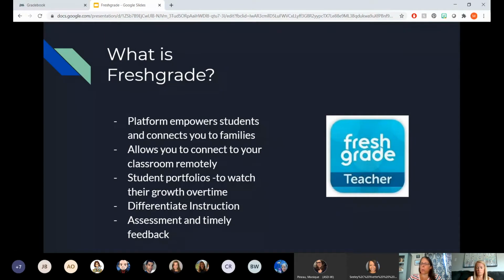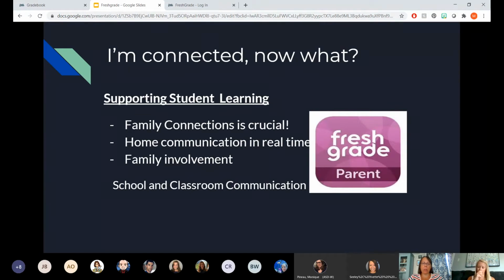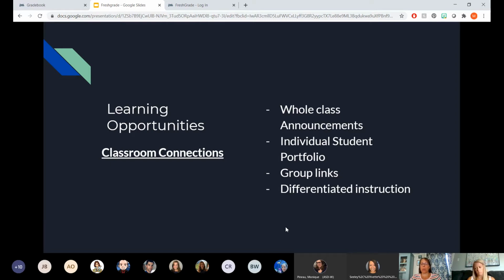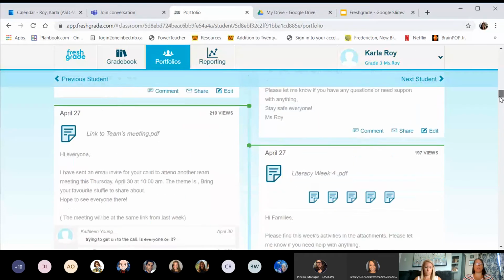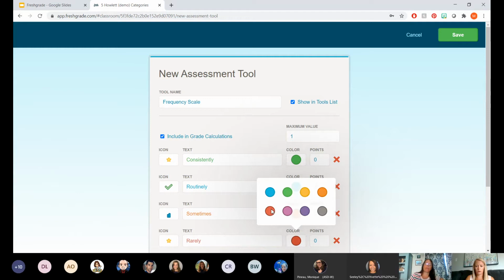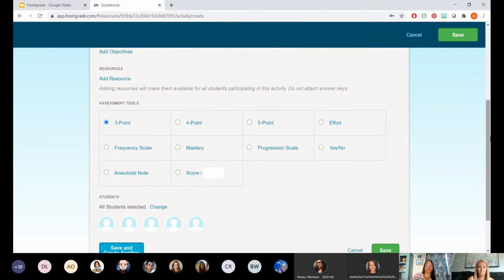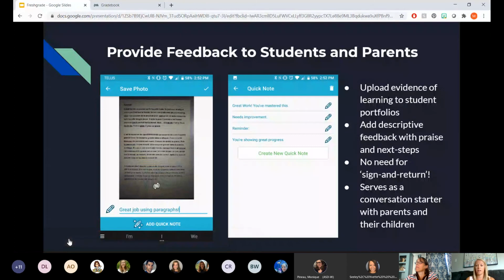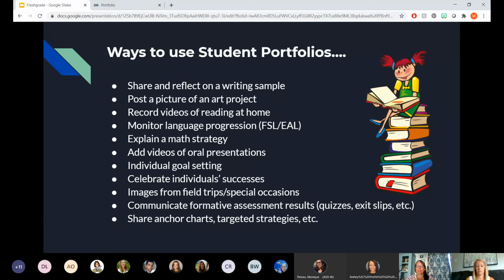LE 2020 Session A4 Supporting Student Learning with FreshGrade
From the LearnEast 2020 Digital Learning Conference, August 24, 2020
Karla Roy & Elizabeth Howlett | Park Street School
Creating a learning space with soft walls demands flexible connections with home and the school community. Join Karla as she explores how Park Street School leveraged the FreshGrade platform to connect with parents and allowed teachers and students to share the learning taking place inside their classroom (wherever that classroom may be!).